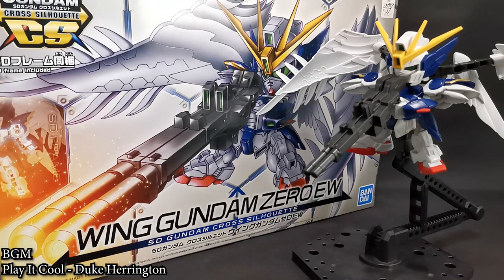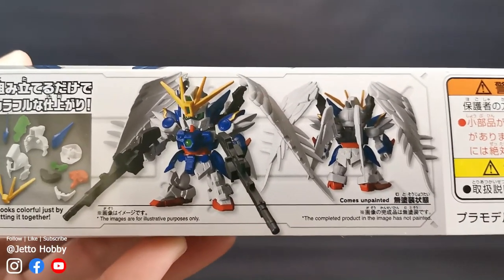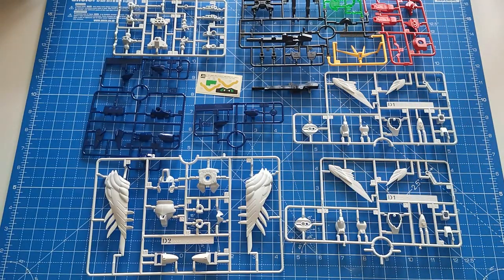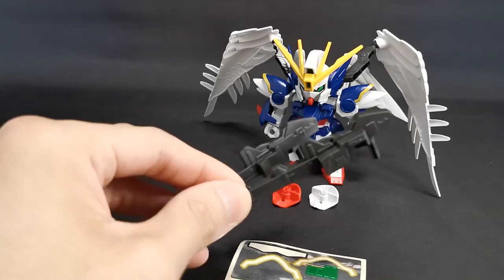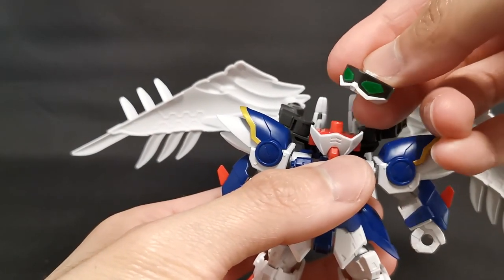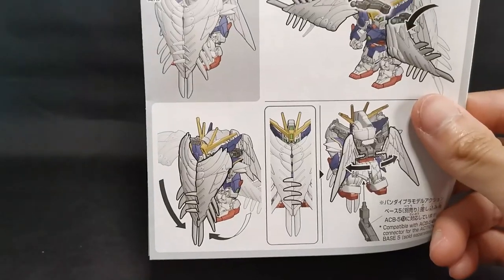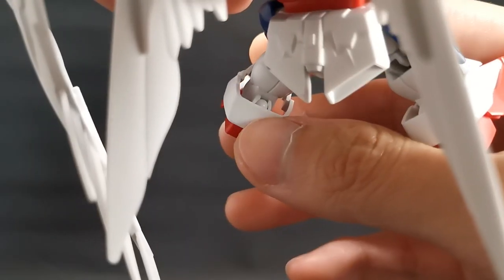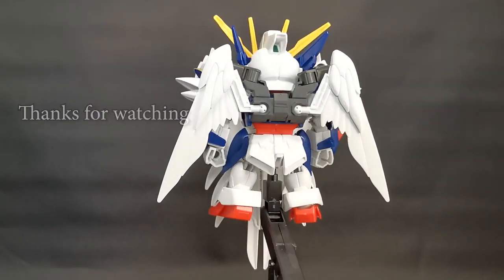SDCS Wing Gundam Zero EW [Speed Build + Review] (Mobile Suit Gundam Wing: Endless Waltz)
jettohobby5off

Mobile Suit Gundam Wing: Endless Waltz

3D PRINTERS:
(What I use)
(What I use)

AIRBRUSH SET:
Airbrush that I use
Airbrush + Compressor
Vallejo Airbrush Cleaner
Vallejo Model Air Set
Vallejo Airbrush Thinner
Vallejo Gloss Varnish Metal

Sandpaper Set
Pre-soldered Micro LED
Adjustable Soldering Iron Kit
Hobby knife
Tamiya scriber II
Gorilla Super Glue XL
Lacquer thinner